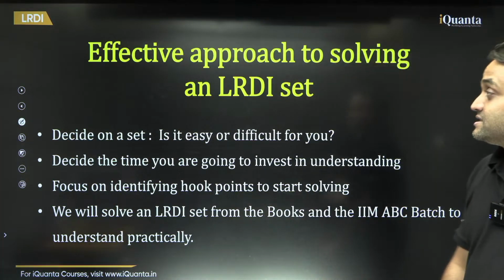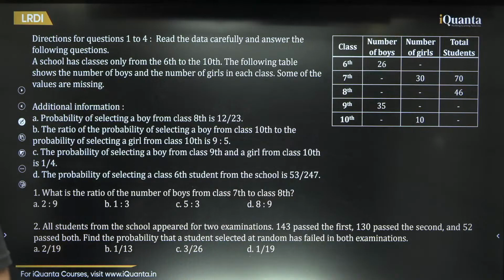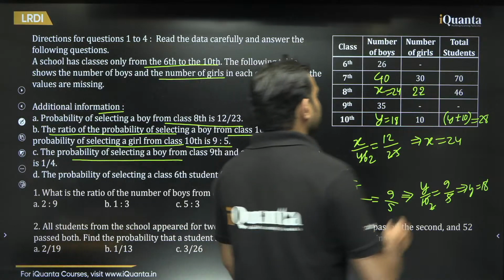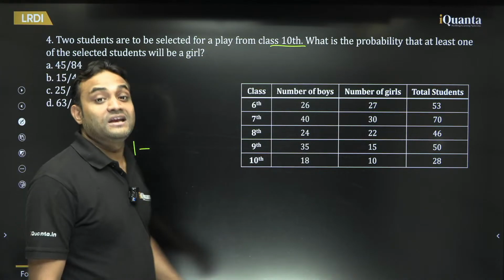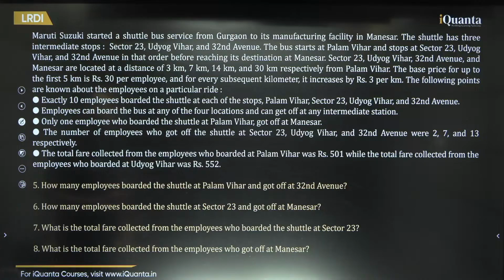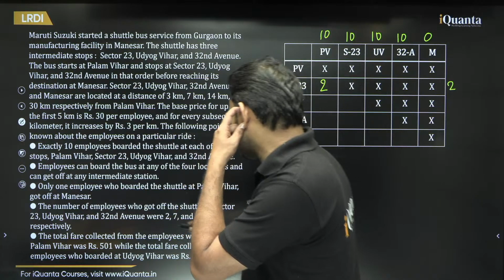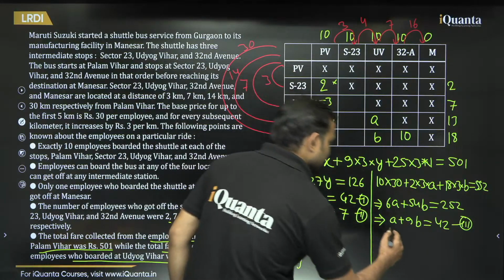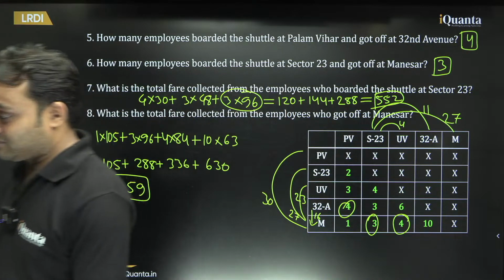CAT 2025 LRDI Practice Session | Solve CAT level lrdi sets with 99%iler | Sajjan Sir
🟢Enroll for iQuanta CAT New Batch

Ready to crack LRDI like a 99%iler?
In this session, we take you through CAT-level Logical Reasoning & Data Interpretation sets, solving them LIVE with step-by-step explanations and strategies used by actual 99+%ilers in the CAT exam.

📊 What you’ll learn in this LRDI practice session:
✅ How to approach tough CAT LRDI sets under time pressure
✅ Set selection strategy — what to attempt and what to skip
✅ Logical grouping, data simplification & visualization tips
✅ How 99 percentilers break complex LRDI into solvable chunks
✅ Common mistakes in LRDI and how to avoid them

Whether you’re just starting LRDI prep or aiming to refine your technique, this session will give you the clarity, confidence, and competitive edge you need to dominate this section in CAT 2025.